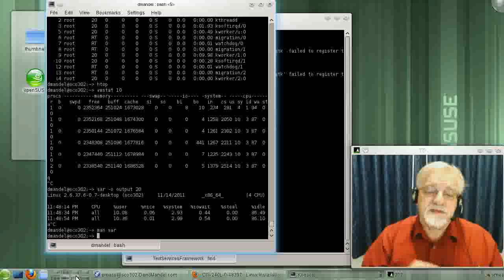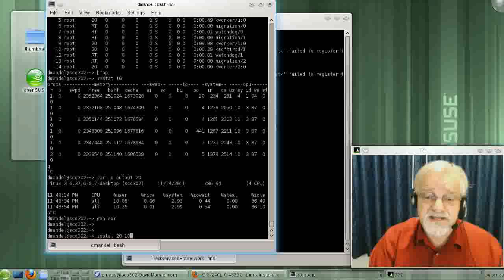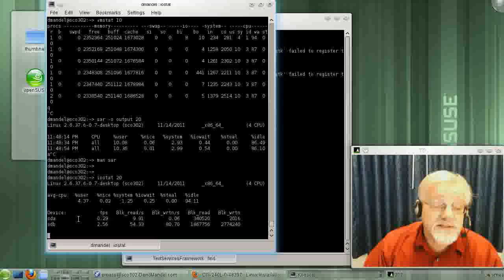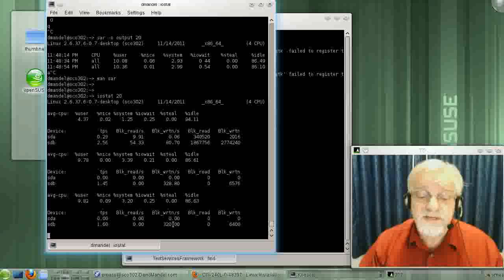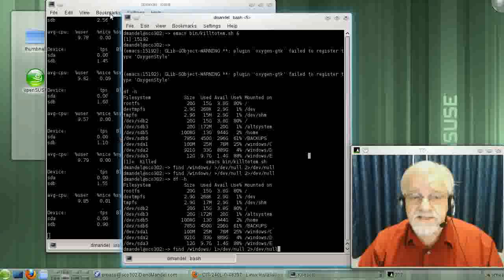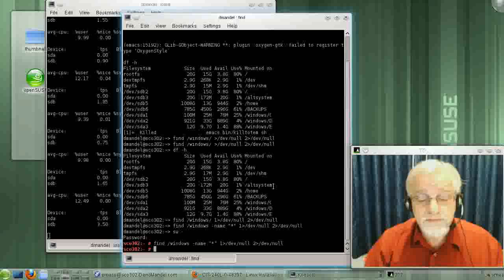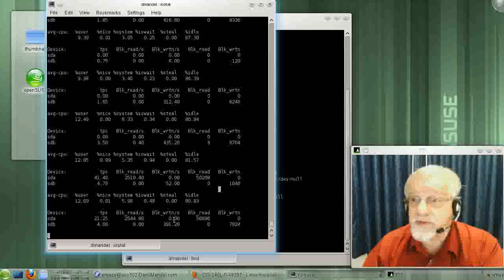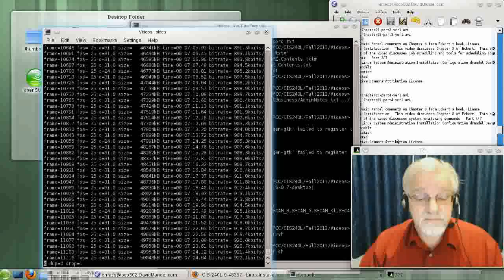CIS240L-Chapter09-part5-ver1.avi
Guide to Linux Certification.  This video discusses Chapter 9 of Eckert.  This particular part of the video discusses discusses system monitoring commands like iostat and iotop.  Part 5/6.